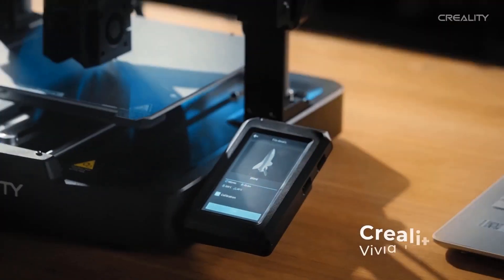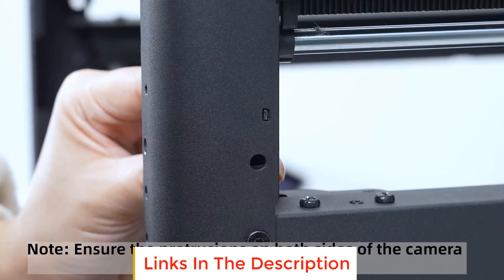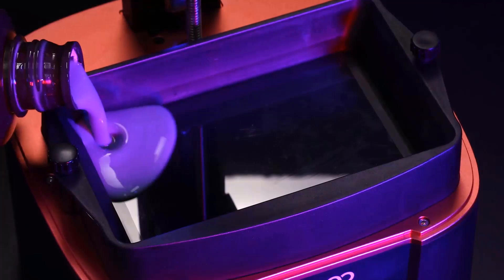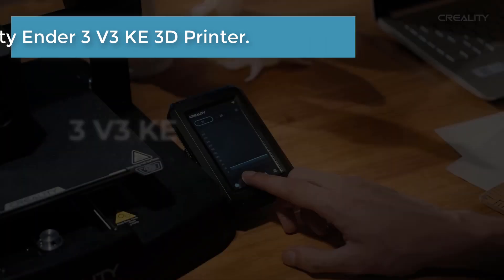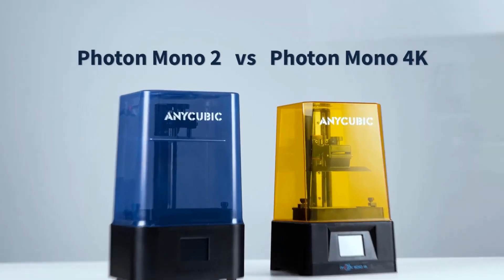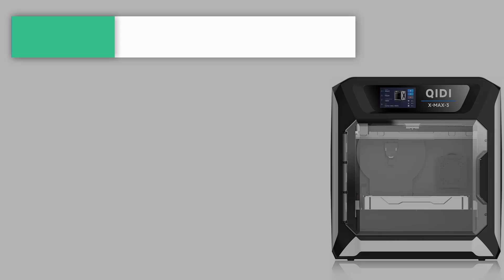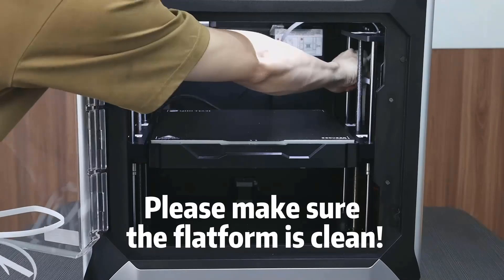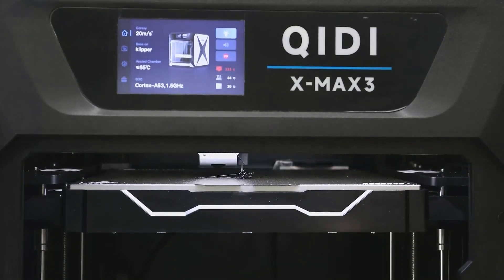✅Top 5 Best 3d printer for beginners | Smart Gadgets (Buying Guide Updated On 2024) On Amazon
Hey guys in this video we are going to be checking out the Best 3d printer for beginners You Can Buy Right Now. We made This List Based On Our Personal Opinion and hours of research & we have listed them based on the type of features and Price. We have Included options for every type of user so whether you are looking for the best budget.

      owners.

best 3d printer for beginners
3d printer
best 3d printer
3d printing for beginners
best 3d printer 2024
3d printing
best 3d printers for beginners
3d printers
3d printer for beginners
best 3d printers 2024
best 3d printers for beginners 2024
best 3d printers
3d printed
best budget 3d printer 2024
3d printer review
best 3d printer for beginners 2024
top 3d printers
3d printers for beginners
budget 3d printer
top 3d printers 2024